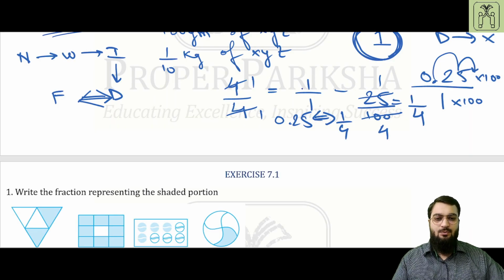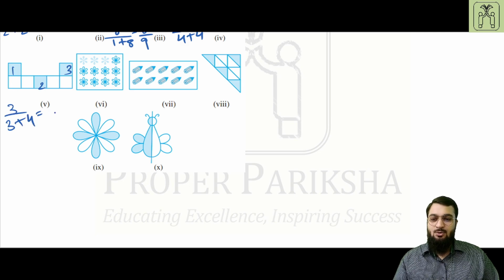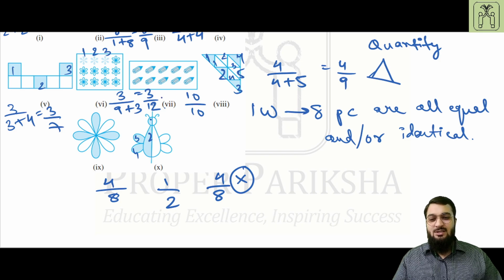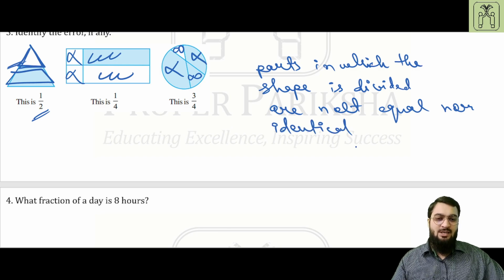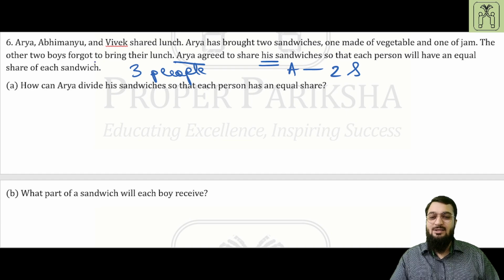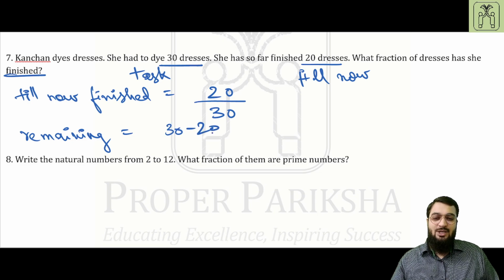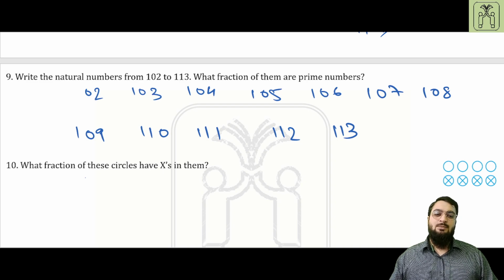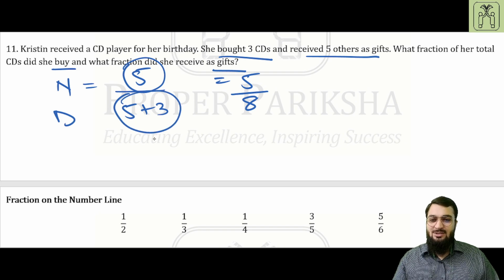7.2 Exercise 7.1 Complete & Fully Solved | Class 6 Math Chapter 7 | @ProperPariksha | Arslan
This video deals with the following 👇
1. Exercise 7.1 Complete & Fully Solved